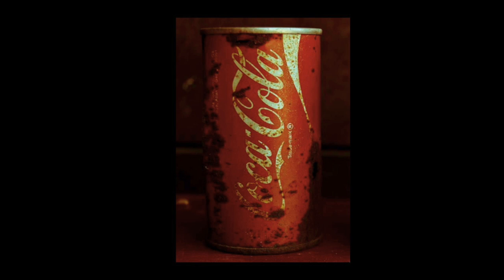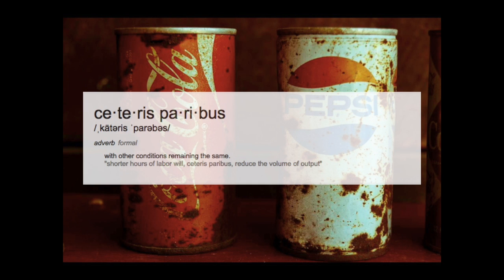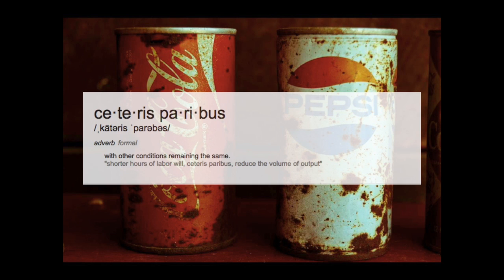Ceteris paribus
In this video you'll learn about the term 'ceteris paribus'.

Thank you to Kreg Steppe for his artwork 'Bitter enemies become Old Friends'